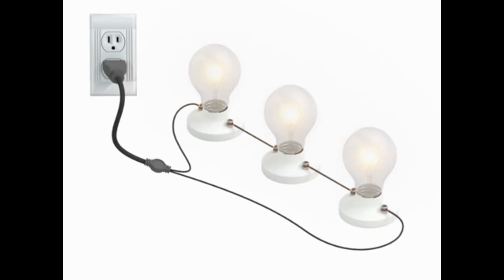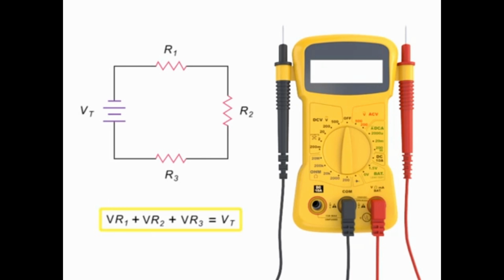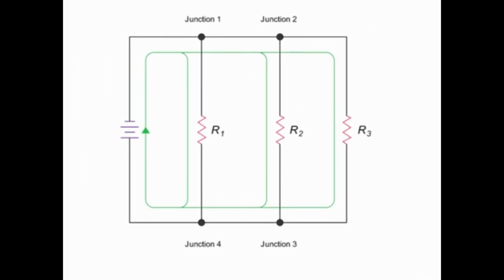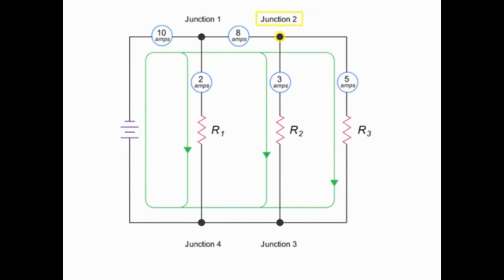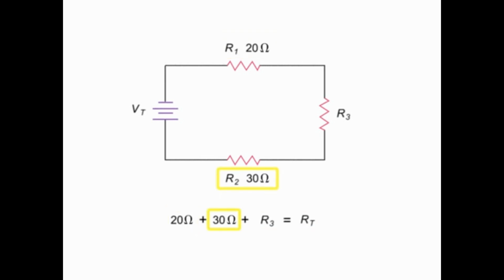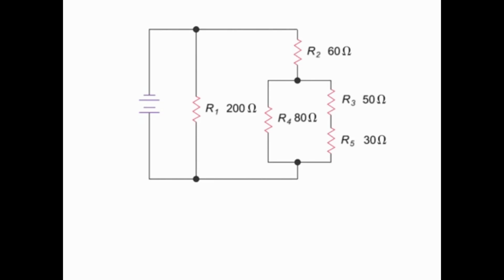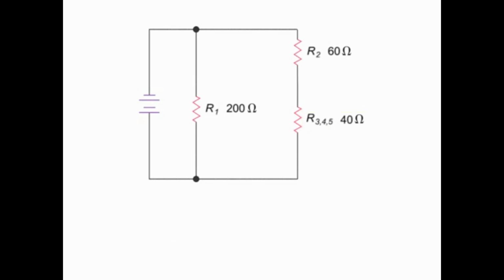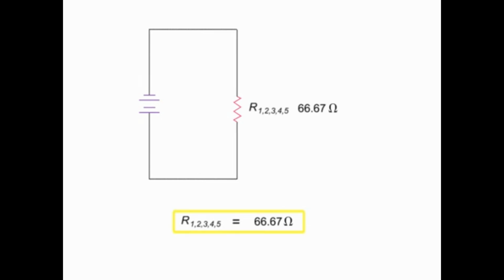Series and Parallel Circuits Concept With Simulation & learn how to Solve basic problem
In this video you will learn about simple series and parallel circuits with Simulation.

via @amazonIN

The video is originally created by  Engineering Technology Simulation Learning Videos (linked below). The original license allows the use of this video under CC-BY-NC domain of creative commons community.